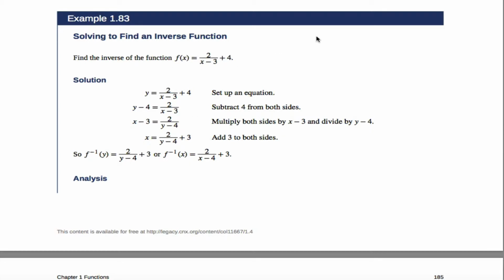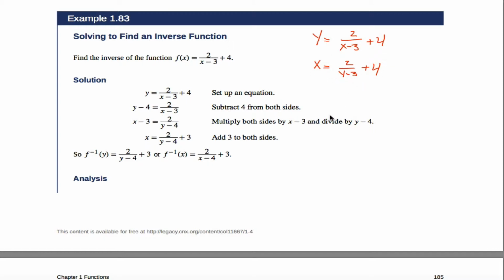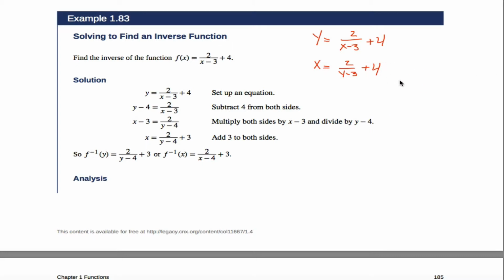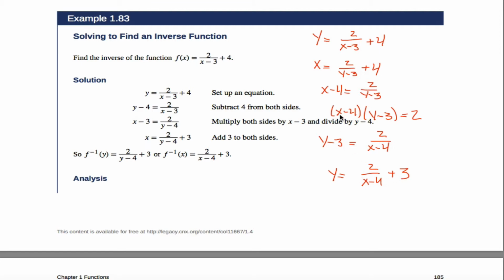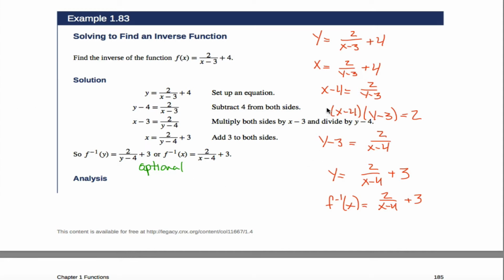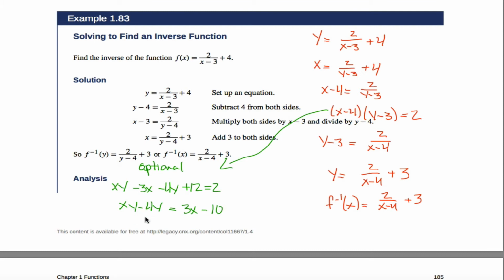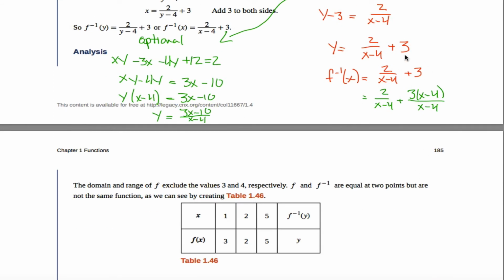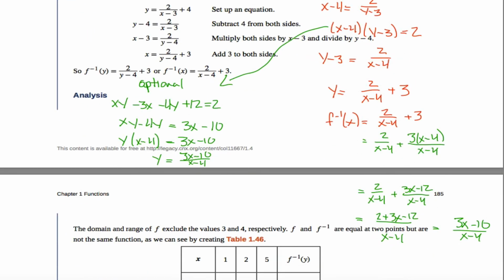OpenStax PreCalculus Example 1.83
Finding inverse of a rational function All OpenStax videos cataloged